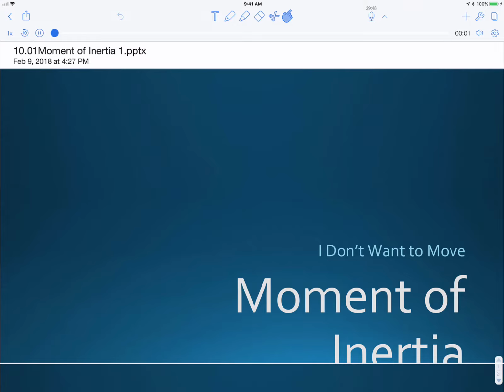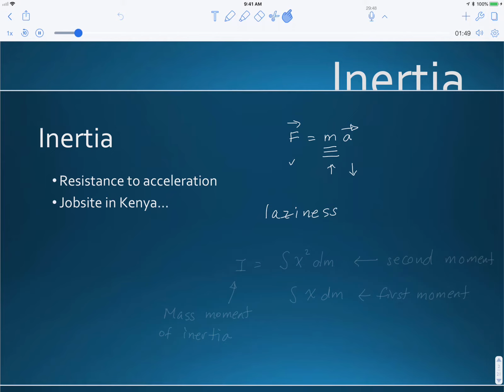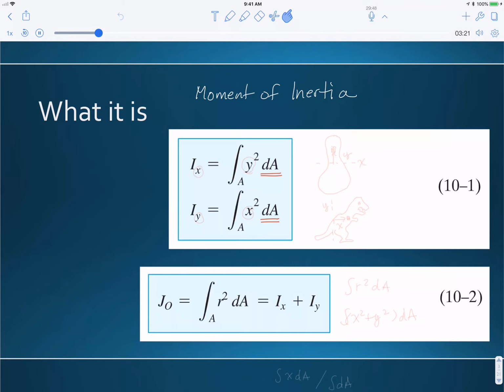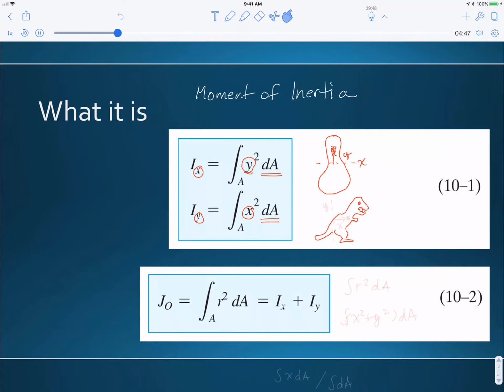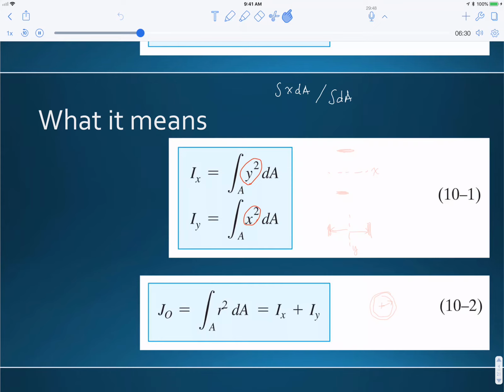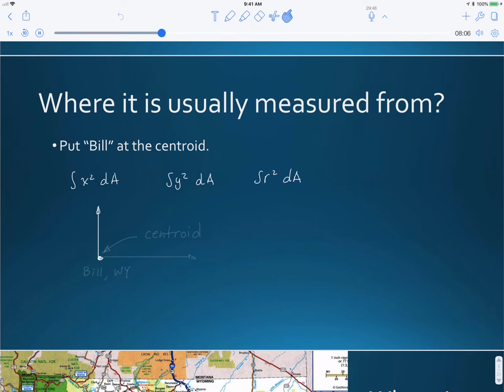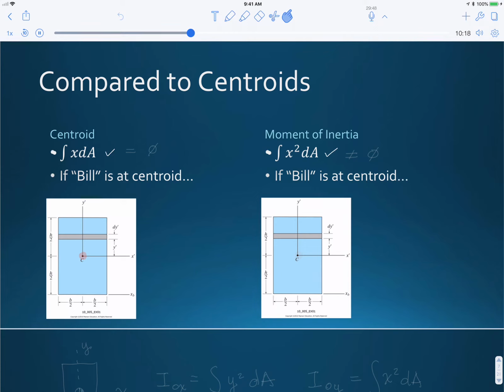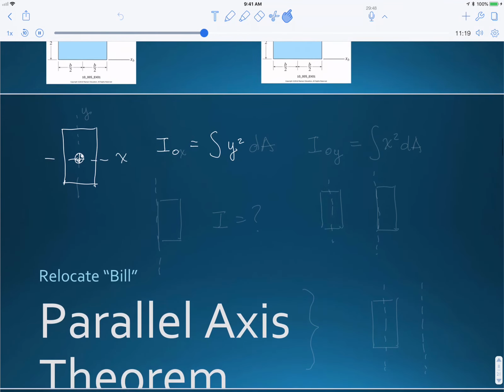10 01 Moment of Intertia